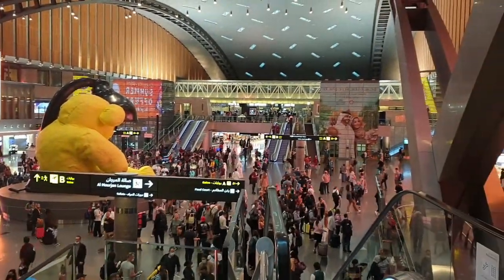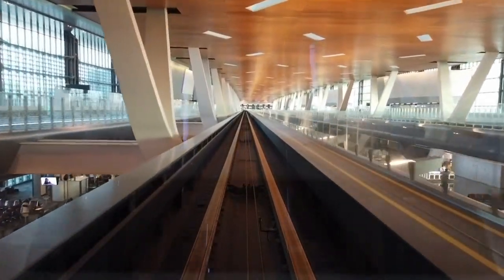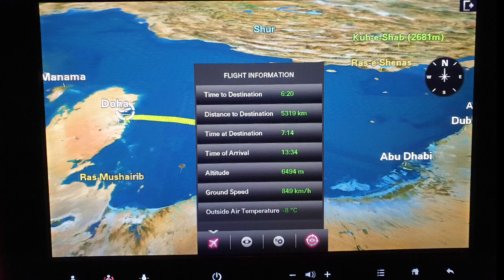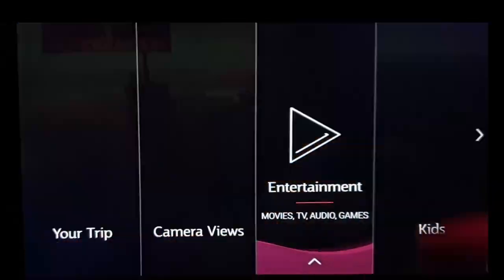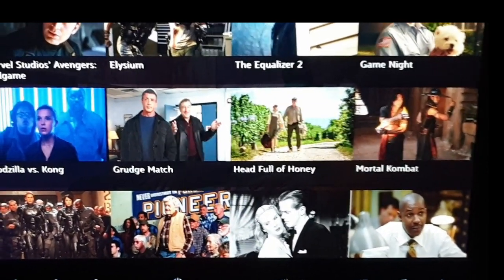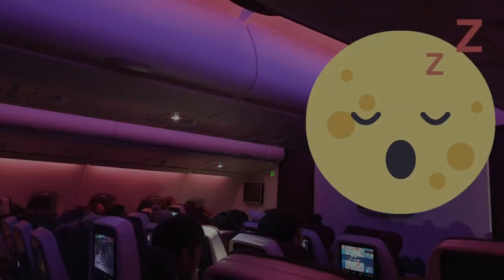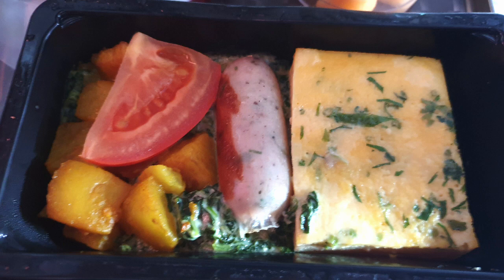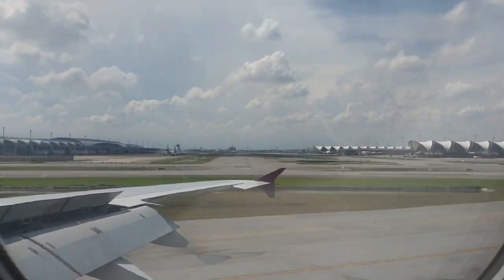Doha to Bangkok, economy class with Qatar Airways (2022)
🏩 Get a hotel deal in Doha, click the link below 🏩

About the flight:

A pretty good flight from Doha, Qatar to Bangkok, Thailand in economy class with Qatar Airways on an Airbus A380.

I was seated on the upper level behind the business class cabin, leg room was good, the seat was comfortable. The food was pretty good a sandwich and beverage after take off and breakfast in the morning, it was a night flight.

The entertainment system was excellent as expected with Qatar, there was a great selection of films, box sets and music.

We took off on time and landed on time into a sunny Bangkok. No complaints, I enjoyed the flight, many thanks to the Qatar staff for their hospitality.